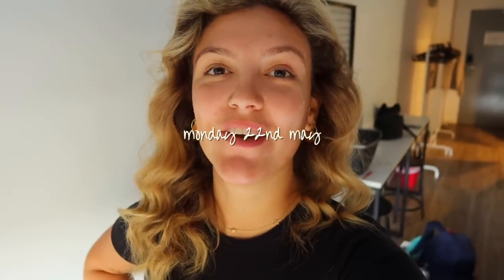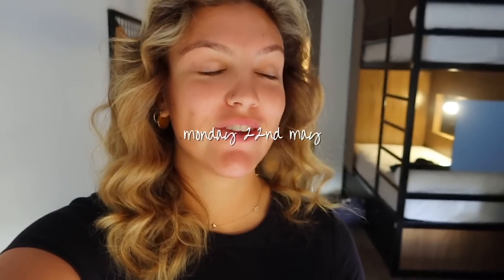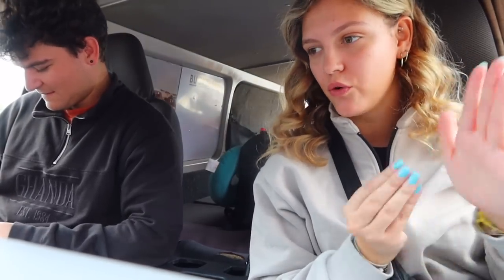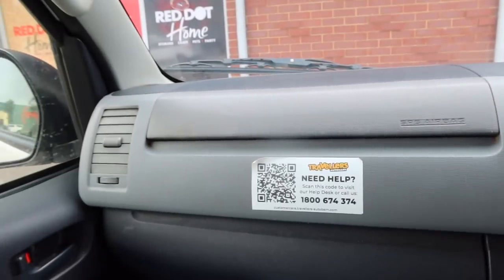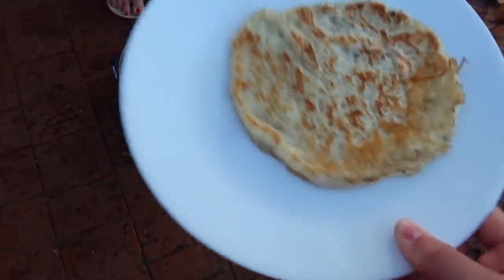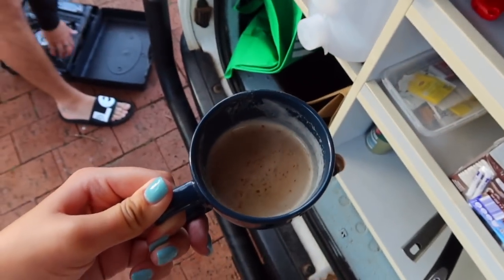The Start of the WEST COAST ROAD TRIP! Picking Up The Van & Leaving Perth 🚐🧡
THE START OF THE WEST COAST ROAD TRIP! vanlife VLOG 1!! 🚐🧡 Perth - Busselton - Margaret River!
Molly Thompson
M&C Saatchi Social
36 Golden Square
London
W1F 9EE

Get $50 off either of Welcome To Travel's tours with the code MOLLY50
Frequently Asked Questions:

Where are you from?  Beverley, East Yorkshire
Where are you living? Currently living and travelling in Australia on a Working Holiday Visa

Molly xoxo